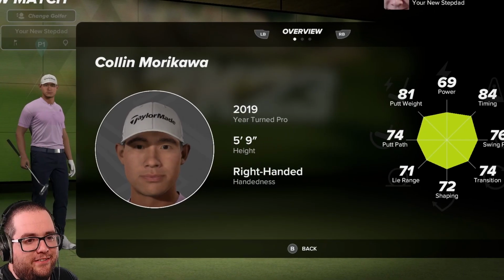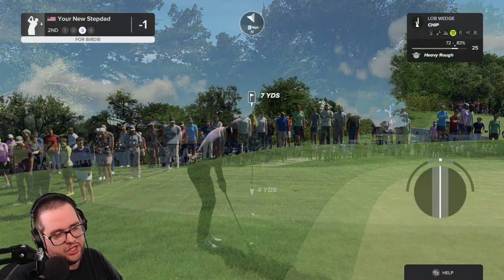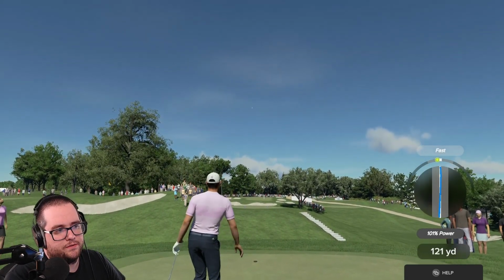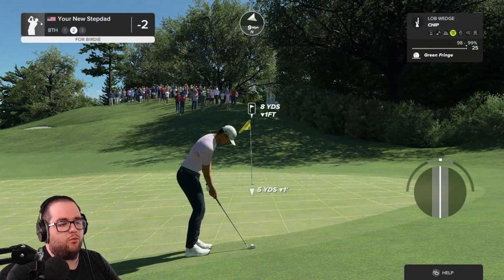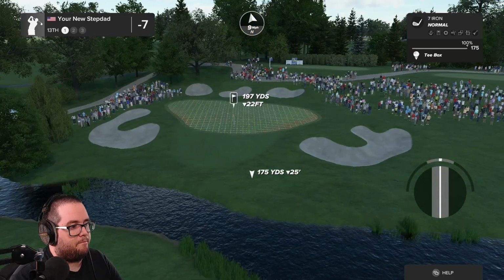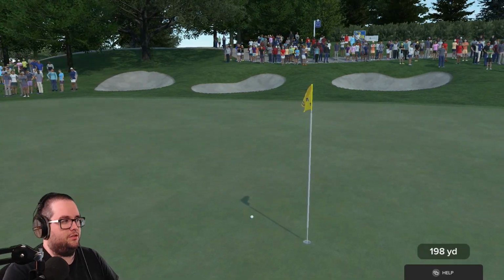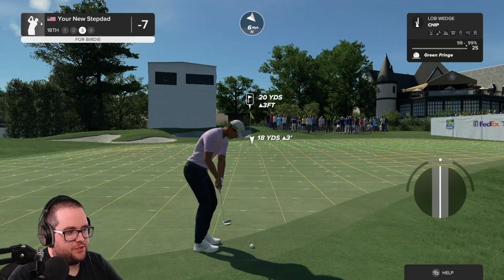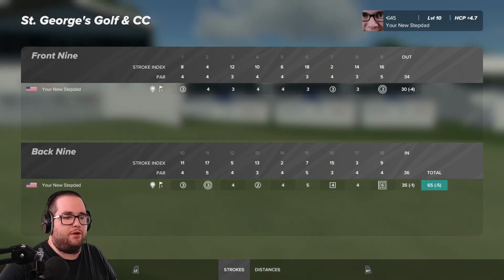Collin Morikawa at St. George's Golf & CC - PGA Tour 2K23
A round to be played by Collin Morikawa today. Enjoy!